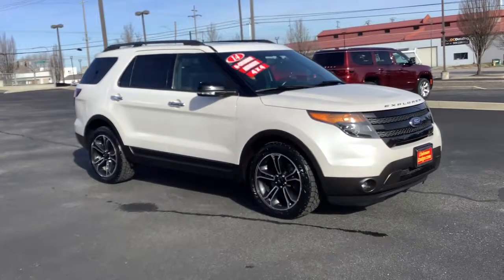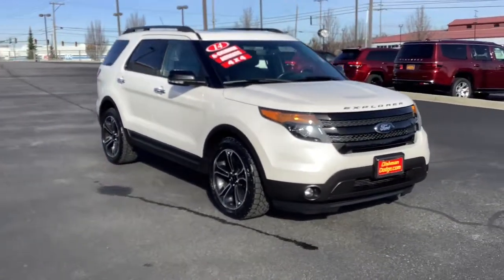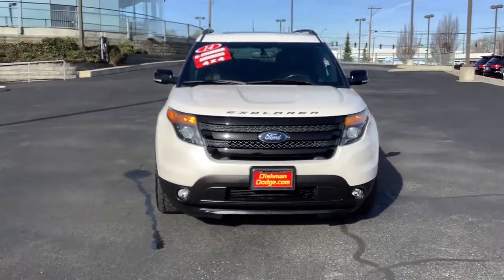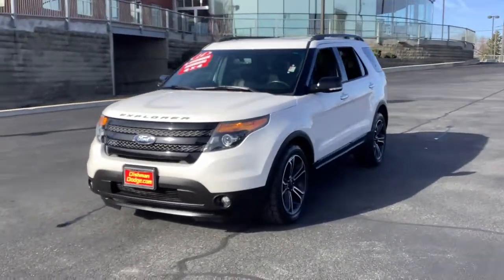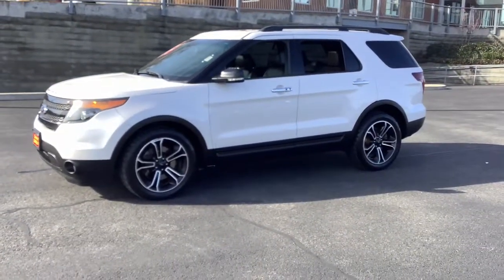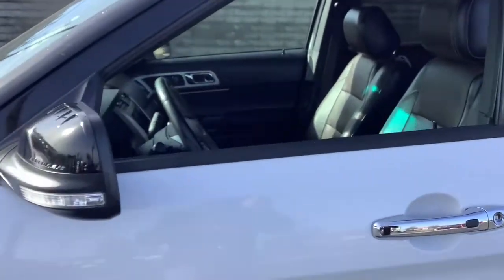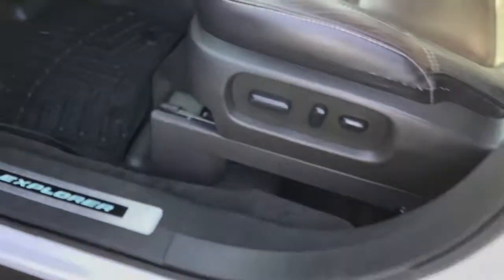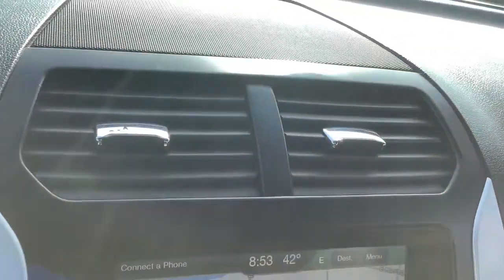2014 Ford Explorer Spokane, Spokane Valley, Post Falls, Deer Park, Airway Heights, WA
White Platinum Metallic Tri-Coat Used 2014 Ford Explorer available in Spokane, Washington at Dishman Dodge Ram Chrysler Jeep. Servicing the Spokane Valley, Post Falls, Deer Park, Airway Heights, WA area.

4DR SPORT 4WD
Engine: 3.5L V6 EcoBoost|3.16 axle ratio|GVWR: 6,160 lbs|Automatic Full-Time Four-Wheel Drive|Engine oil cooler|58-Amp/Hr 650CCA Maintenance-Free Battery w/Run Down Protection|200 Amp Alternator|Towing Equipment -inc: Trailer Sway Control|Gas-Pressurized Shock Absorbers|Front And Rear Anti-Roll Bars|Sport Tuned Suspension|Electric Power-Assist Speed-Sensing Steering|18.6 Gal. Fuel Tank|Quasi-Dual Stainless Steel Exhaust w/Polished Tailpipe Finisher|Auto Locking Hubs|Strut Front Suspension w/Coil Springs|Multi-Link Rear Suspension w/Coil Springs|4-Wheel Disc Brakes w/4-Wheel ABS, Front And Rear Vented Discs, Hill Descent Control and Hill Hold Control|Wheels: 20 Machined Aluminum w/Painted Pockets|Steel Spare Wheel|Compact Spare Tire Mounted Inside Under Cargo|Clearcoat Paint|Body-Colored Front Bumper w/Black Rub Strip/Fascia Accent|Body-Colored Rear Bumper w/Black Rub Strip/Fascia Accent|Black Side Windows Trim and Black Front Windshield Trim|Chrome Bodyside Insert, Black Bodyside Cladding and Black Wheel Well Trim|Chrome door handles|Black Power Heated Side Mirrors w/Convex Spotter, Manual Folding and Turn Signal Indicator|Fixed Rear Window w/Fixed Interval Wiper, Heated Wiper Park and Defroster|Deep Tinted Glass|Speed Sensitive Variable Intermittent Wipers|Front Windshield -inc: Sun Visor Strip|Galvanized Steel/Aluminum Panels|Lip Spoiler|Black grille|Liftgate Rear Cargo Access|Roof Rack Rails Only|Auto On/Off Projector Beam Halogen Headlamps w/Delay-Off|LED Brakelights|Front Fog Lamps|Perimeter/Approach Lights|Radio w/Seek-Scan, Clock, Speed Compensated Volume Control, Steering Wheel Controls and Radio Data System|Integrated Roof Antenna|Regular Amplifier|Digital Signal Processor|3 LCD Monitors In The Front|Driver Seat|Passenger Seat|Mobile Hotspot Internet Access|Fixed 50-50 Split-Bench Vinyl 3rd Row Seat Front, Manual Fold Into Floor and 2 Fixed Head Restraints|Leather/Metal-Look Steering Wheel|Front Cupholder|Rear Cupholder|Compass|Keypad|HVAC -inc: Underseat Ducts, Auxiliary Rear Heater and Headliner/Pillar Ducts|Illuminated Locking Glove Box|Driver foot rest|Interior Trim -inc: Metal-Look Instrument Panel Insert, Metal-Look Door Panel Insert, Metal-Look Console Insert and Chrome/Metal-Look Interior Accents|Full Cloth Headliner|Leather/Chrome Gear Shifter Material|Leatherette Door Trim Insert|Driver And Passenger Visor Vanity Mirrors w/Driver And Passenger Illumination|Day-Night Auto-Dimming Rearview Mirror|Full Floor Console w/Covered Storage, Full Overhead Console w/Storage and 4 12V DC Power Outlets|Front And Rear Map Lights|Fade-To-Off Interior Lighting|Carpet Floor Trim|Cargo net|Cargo Space Lights|Driver / Passenger And Rear Door Bins|Delayed Accessory Power|Systems Monitor|Outside Temp Gauge|Digital/Analog Appearance|2 Seatback Storage Pockets|Seats w/Leatherette Back Material|Fixed Rear Head Restraints|Front Center Armrest and Rear Center Armrest|Securilock Anti-Theft Ignition (pats) Engine Immobilizer|Perimeter Alarm|4 12V DC Power Outlets|Air Filtration|Side Impact Beams|Dual Stage Driver And Passenger Seat-Mounted Side Airbags|Rear Parking Sensors|Low Tire Pressure Warning|Dual Stage Driver And Passenger Front Airbags|Safety Canopy System Curtain 1st, 2nd And 3rd Row Airbags|Airbag Occupancy Sensor|Passenger Knee Airbag|Mykey System -inc: Top Speed Limiter, Audio Volume Limiter, Early Low Fuel Warning, Programmable Sound Chimes and Beltminder w/Audio Mute|Rear child safety locks|Outboard Front Lap And Shoulder Safety Belts -inc: Rear Center 3 Point, Height Adjusters and Pretensioners|Back-Up Camera